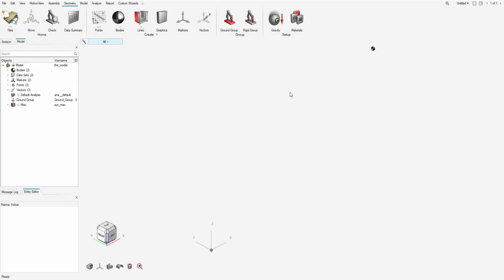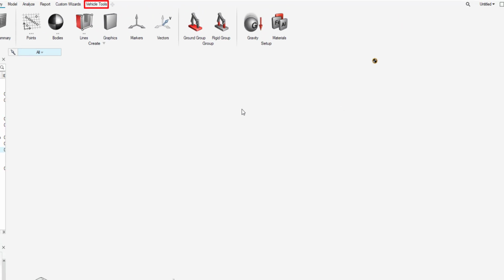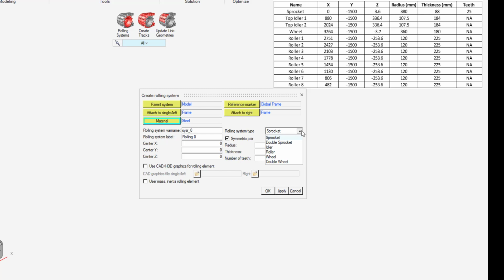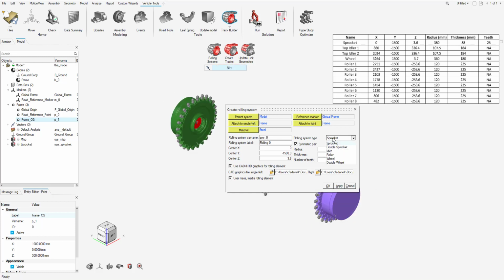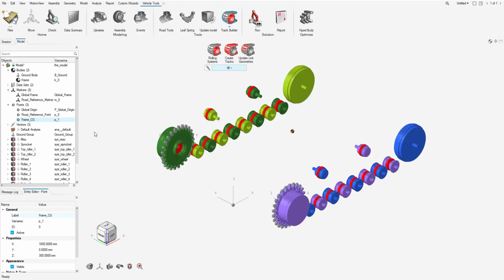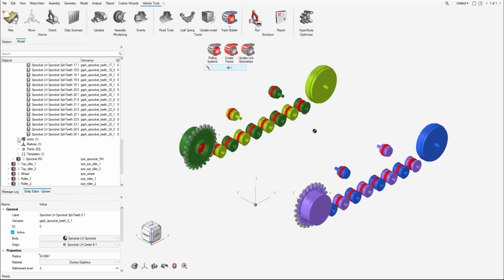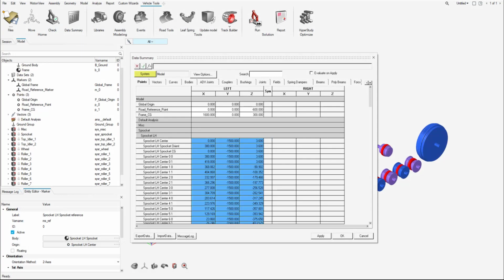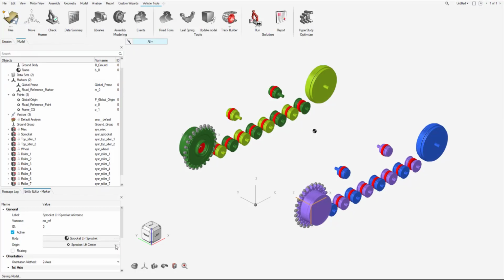How To Create Track Systems With Soft Soil Interaction Part 1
Interested in designing tracks within a multibody framework? MotionView provides a feature known as the 'Track Builder' that empowers you to construct rolling systems, adjust the components entwined with these systems, and engage with a soft soil environment. This video series will guide you through the process of building a fully operational track system that can seamlessly interact with a soft soil environment.